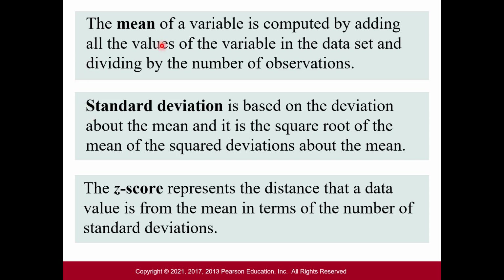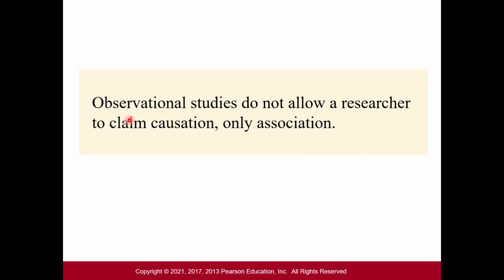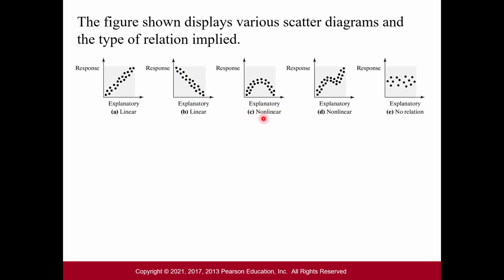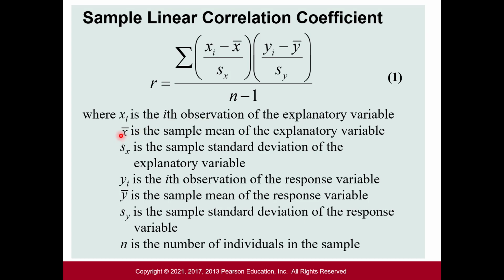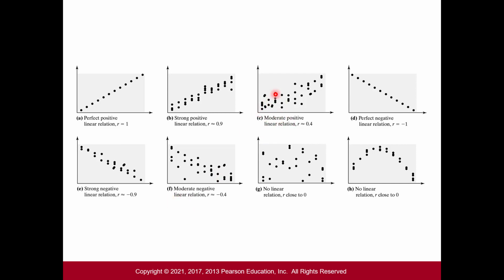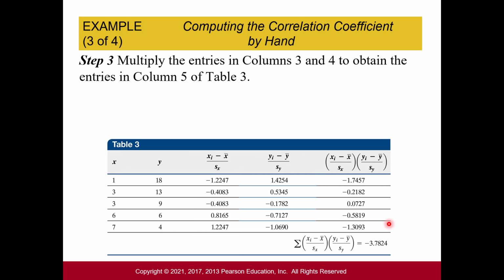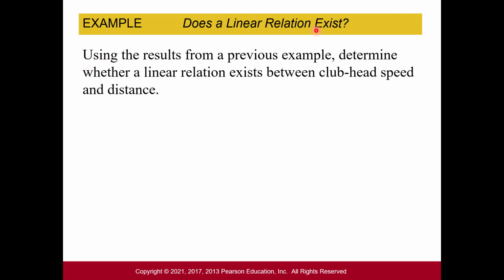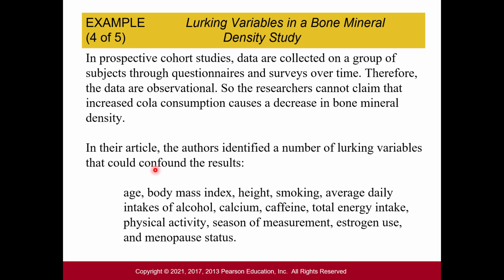Stats: Scatter Diagrams and Correlation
In this video, we first learn about explanatory variables and response variables. We discuss confounding and lurking variables as well. Then we learn about scatter diagrams and the linear correlation coefficient. We learn how to compute the linear correlation coefficient by hand and then use Excel to compute it. We use a table of critical values to determine if a linear relation exists between our variables and end with discussing correlation compared to causation.